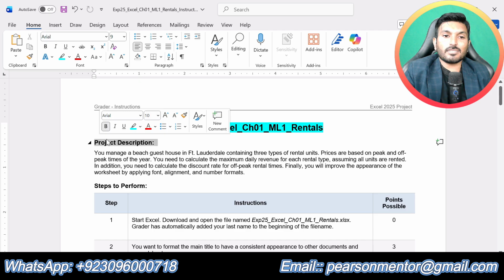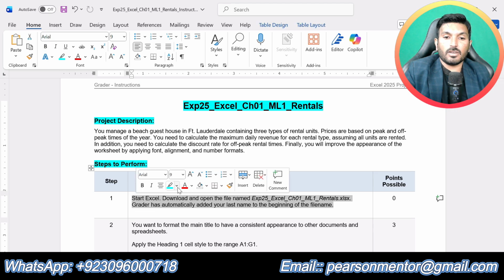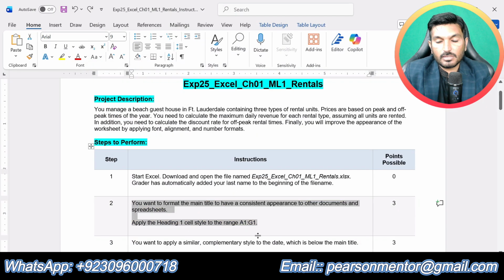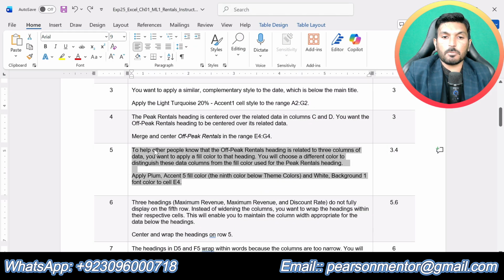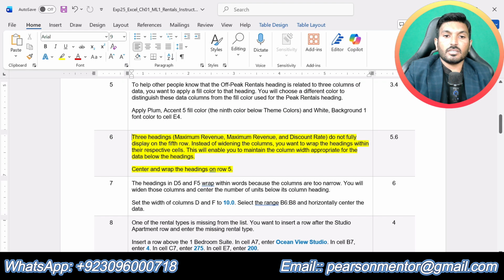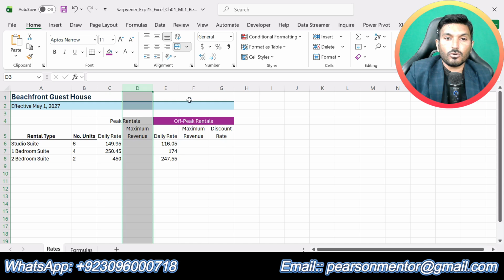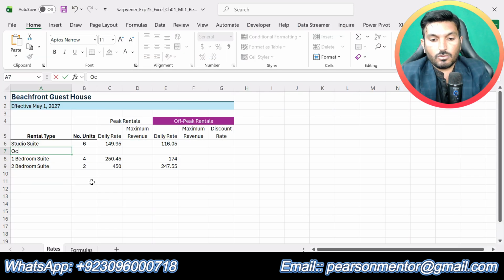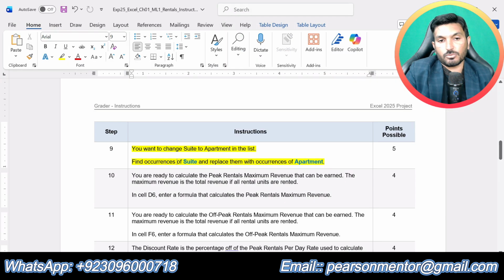Exp25_Excel_Ch01_ML1_Rentals | Excel Chapter 1: Grader Mid-Level 1 - Guest House Rental Rates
Project Description:
You manage a beach guest house in Ft. Lauderdale containing three types of rental units. Prices are based on peak and off-peak times of the year. You need to calculate the maximum daily revenue for each rental type, assuming all units are rented. In addition, you need to calculate the discount rate for off-peak rental times.

Apply the Heading 1 cell style to the range A1:G1.

You want to apply a similar, complementary style to the date, which is below the main title.

Apply the Light Turquoise 20% - Accent1 cell style to the range A2:G2.
The Peak Rentals heading is centered over the related data in columns C and D. You want the Off-Peak Rentals heading to be centered over its related data.

Merge and center Off-Peak Rentals in the range E4:G4.
To help other people know that the Off-Peak Rentals heading is related to three columns of data, you want to apply a fill color to that heading. You will choose a different color to distinguish these data columns from the fill color used for the Peak Rentals heading.

Apply Plum, Accent 5 fill color (the ninth color below Theme Colors) and White, Background 1 font color to cell E4.

Three headings (Maximum Revenue, Maximum Revenue, and Discount Rate) do not fully display on the fifth row. Instead of widening the columns, you want to wrap the headings within their respective cells. This will enable you to maintain the column width appropriate for the data below the headings.

Center and wrap the headings on row 5.
The headings in D5 and F5 wrap within words because the columns are too narrow. You will widen those columns and center the number of units below its column heading.